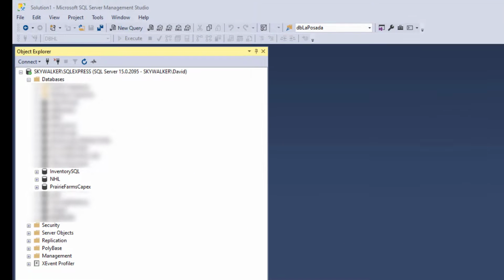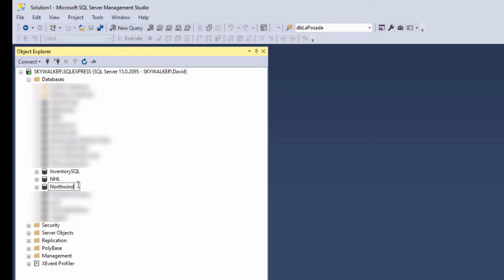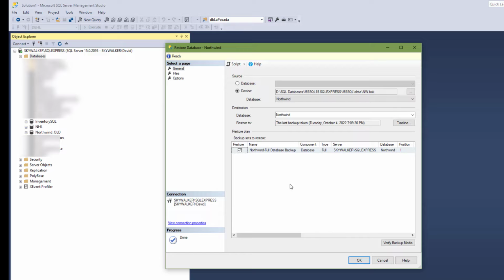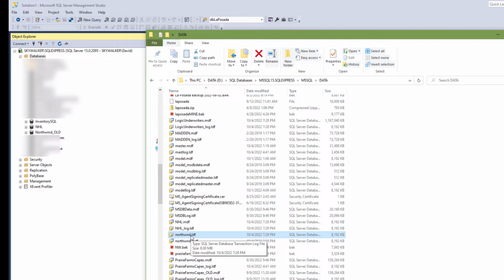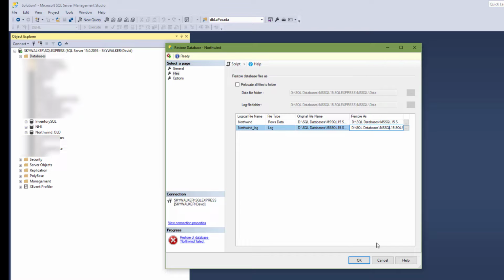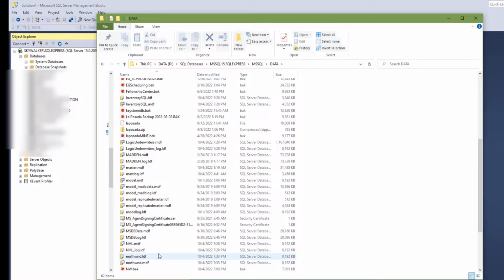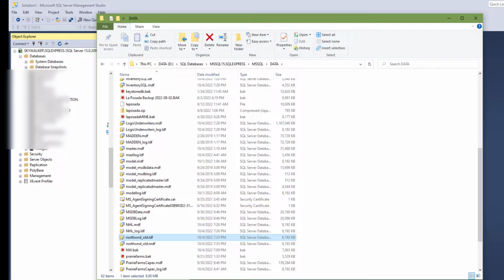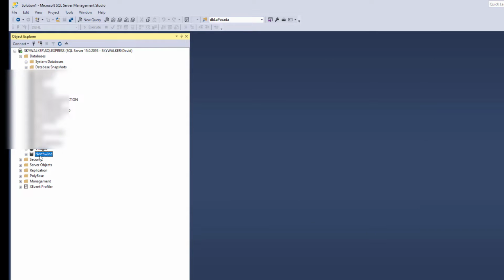MS Access Tutorial: Linking SQL Server Databases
How can you manage your SQL Server databases, if you want to rename one as a backup and load a newer version, for example? We take you through a basic example in this video.

836 N. 2nd Street

BTC
3FNbZTZcGtZhXuijcsoV4JrZv2E74aLBwc

ETH
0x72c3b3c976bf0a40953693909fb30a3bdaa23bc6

LTC
MUnUgvzRquK8GqmbMKDjbuwxDX6LgRAjts